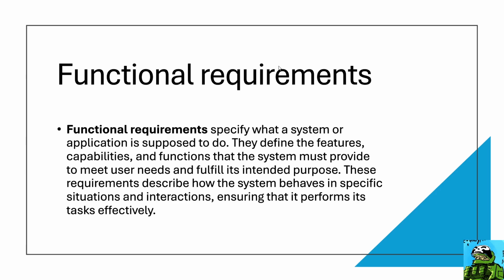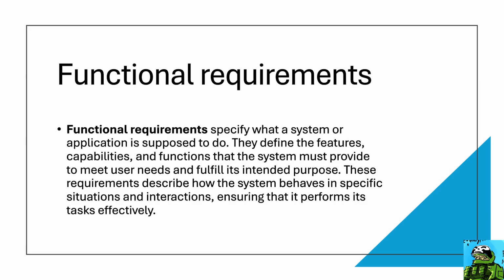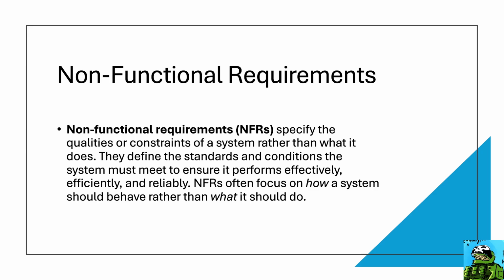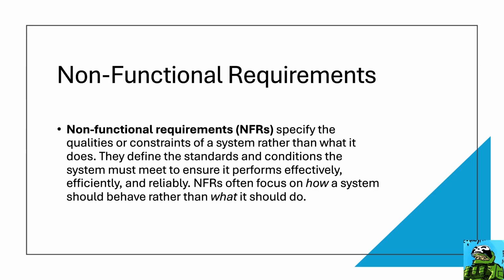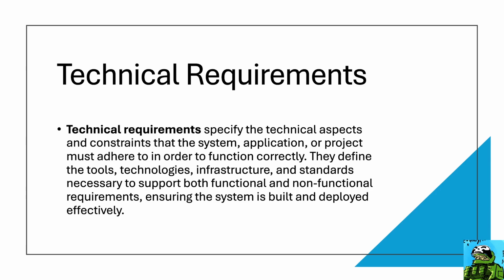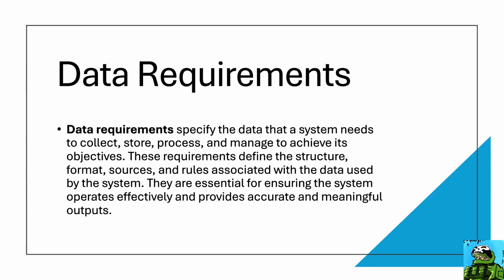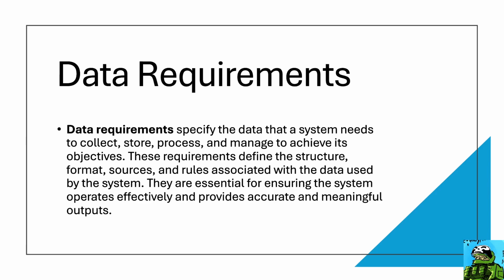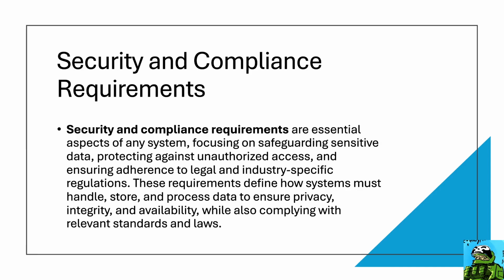Understanding All Software Requirements: Functional, Technical, Security, Financial & More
In this video, we explore the essential types of software requirements that every developer, project manager, and business leader should understand to ensure a successful project. We cover:

Functional Requirements: Key features and capabilities your software must provide.
Non-Functional Requirements: System performance, security, and usability goals.
Technical Requirements: The technology stack, infrastructure, and tools needed.
Data Requirements: How data should be handled, stored, and processed.
Integration Requirements: How your system will connect with other systems.
Security and Compliance Requirements: Protecting data, adhering to legal standards, and ensuring system integrity.
Financial Requirements: Managing budgets, costs, and revenue generation for project success.
Whether you're starting a new project, working on software design, or handling requirements for a tech system, this video will guide you through each critical component. Learn how to create clear and actionable requirements to ensure your project runs smoothly, stays within budget, and meets all legal and security standards.